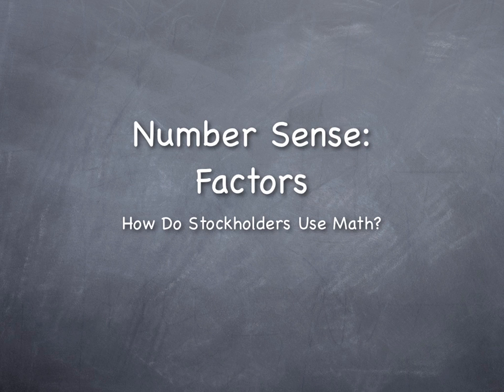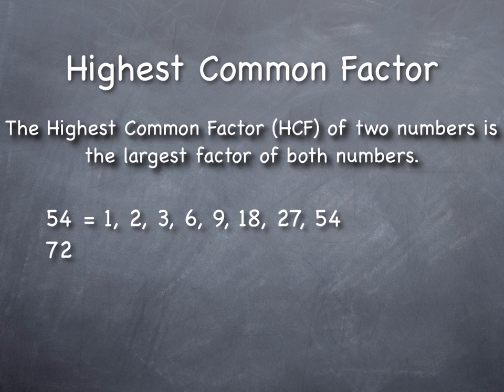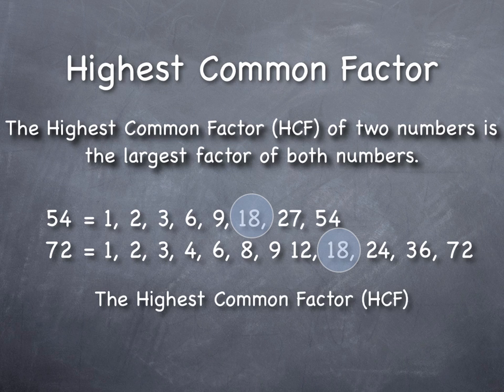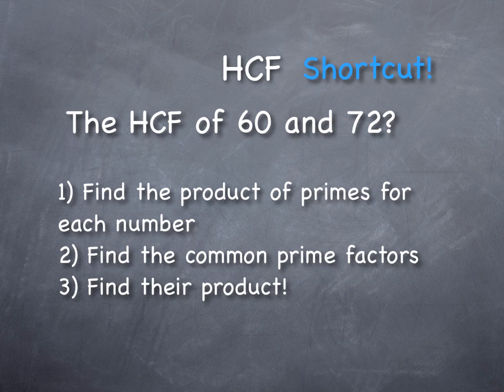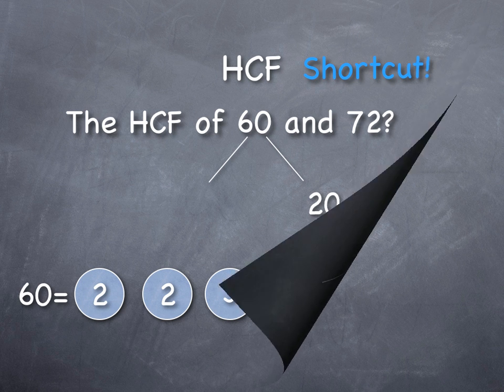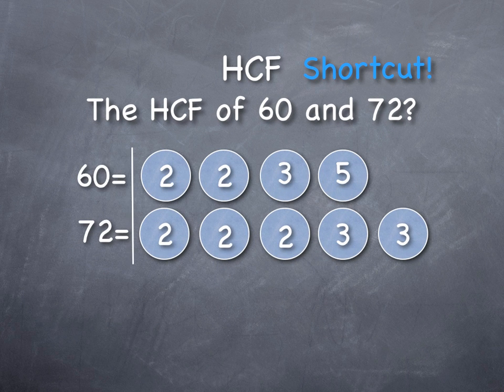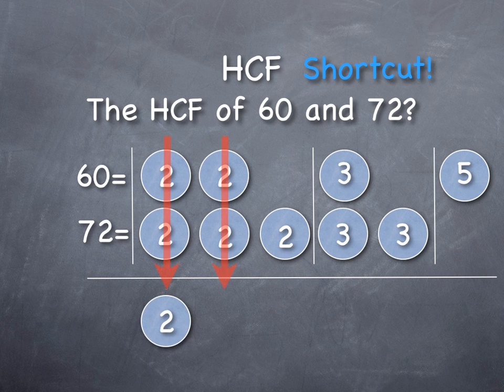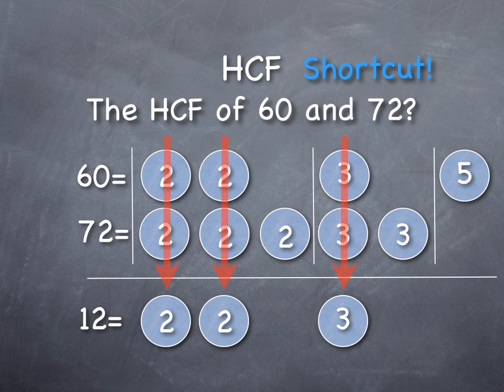Number Sense: HCM 1